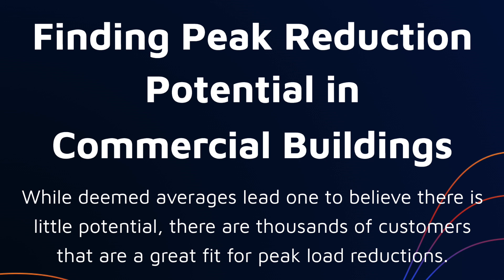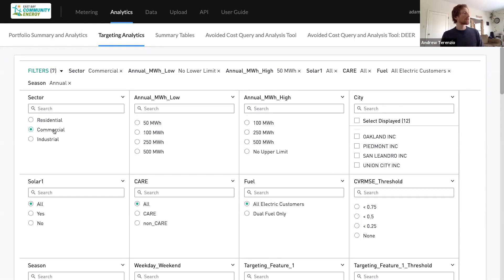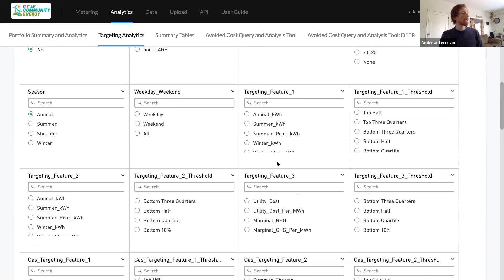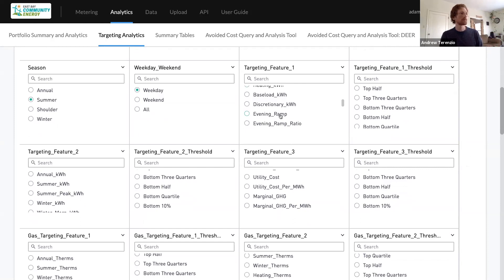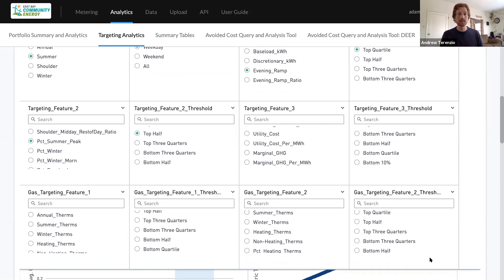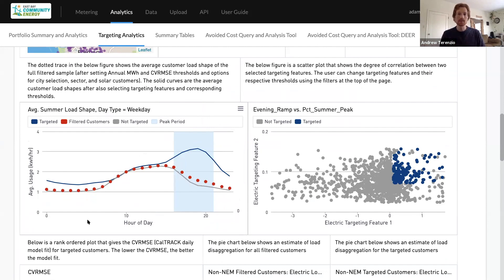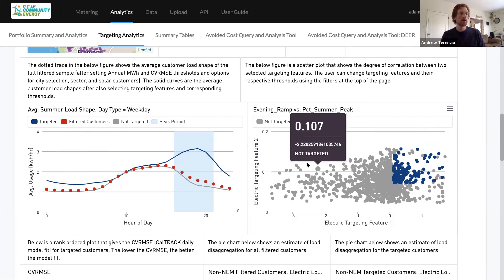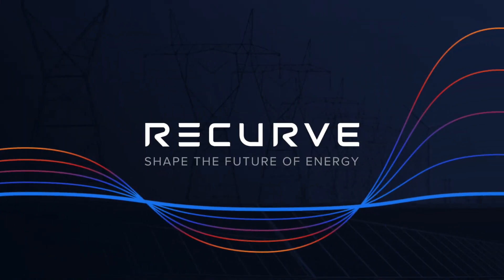Finding Peak Load Reductions in Commercial Buildings